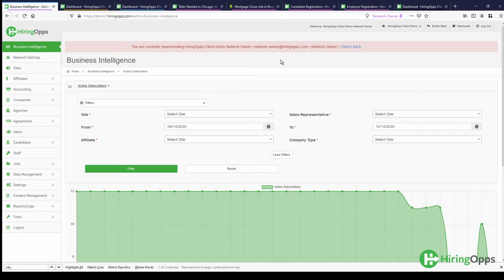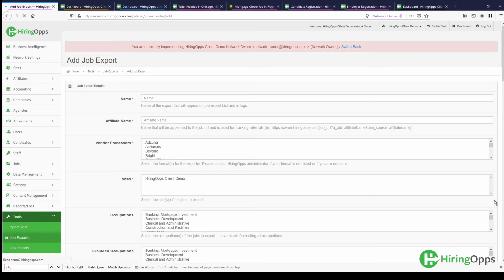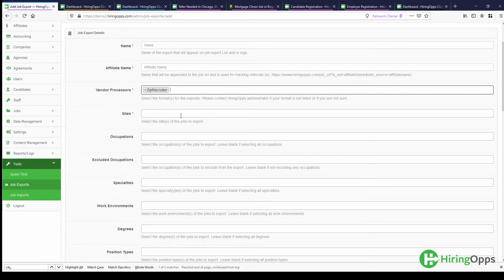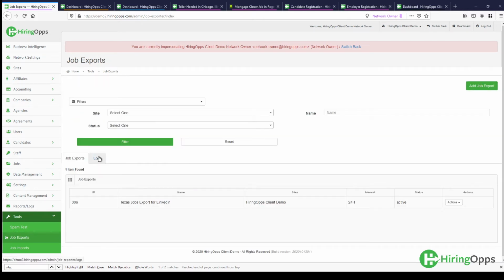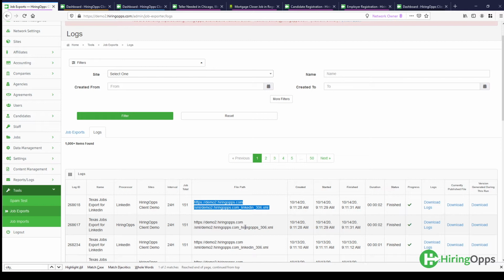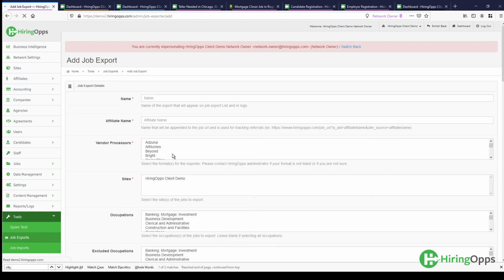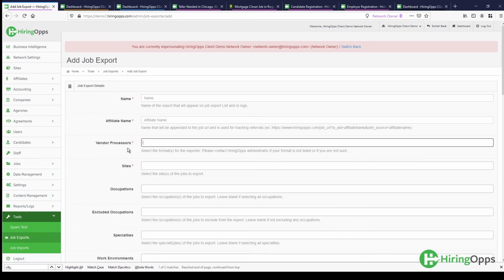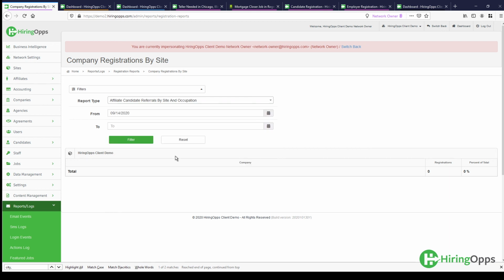HiringOpps Job Board Software: How to Set Up Job Exports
Setting up XML feeds
Submitting your XML feeds to popular job aggregators from within your HiringOpps job board admin panel is simple. You can increase job site traffic and attract high-quality applicants by sending XML feeds of your jobs to job aggregators or job search engines (Ex: ZipRecruiter, JobG8, Nexxt). This puts your jobs on popular job search engines where candidates are more likely to see them and click through to jobs on your job site.

To get started, navigate to your HiringOpps job board admin at Tools -Job Export. Click the Add Job Export button in the upper right. There you will see an extensive list of job aggregators sites to choose from (Vendor Processors).

Complete the required fields to name your XML feed and include any specific fields you want to include in the exports.

This feed includes all the fields (which might be missed in other formats) and all jobs (including imported). And this feed will give you more freedom in distributing more of your jobs’ data via XML feed.

Next, click Submit to create the XML Feed. Then click Logs. The feed will have to run at least once to generate the XML URL that you’ll provide to the aggregator. Your XML Feed URL is shown here.